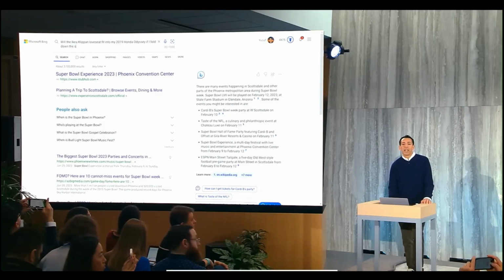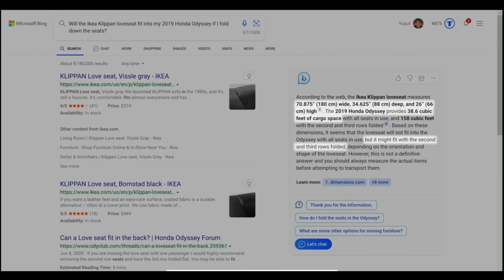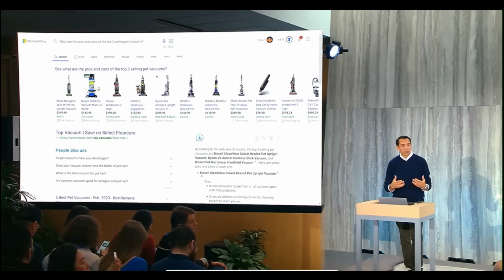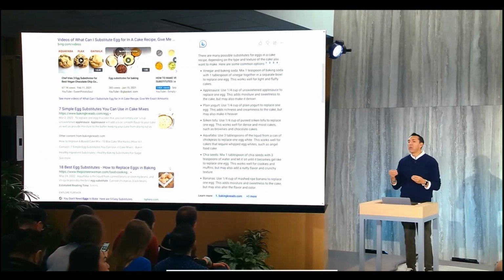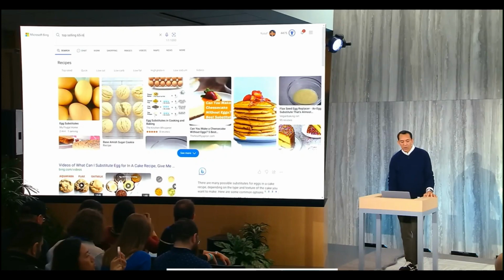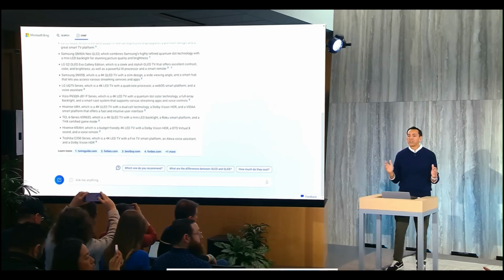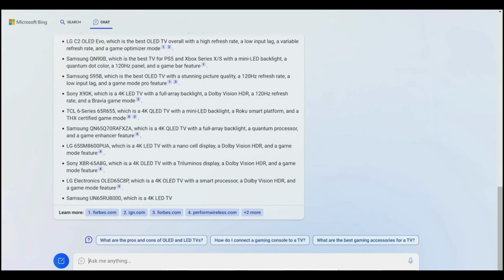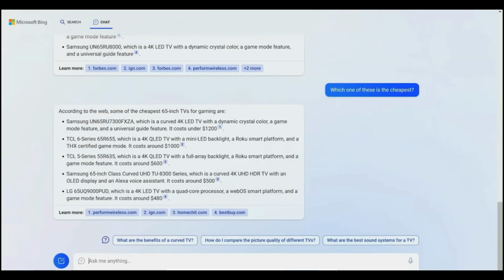How to use AI for UI design and AI-powered Bing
In this video we will show you how you can use AI for designing your User Interface. And we also show some highlights of the integration of Chat GPT in Microsoft Bing.

🖤 Support us now and become an AI fan:

1. The videos have no negative impact on the original works.
3. The videos are transformative in nature.
4. We use only the audio component and tiny pieces of video footage, only if it's necessary.
5. If you want to get credits, please comment under the video and give us 48 hours.